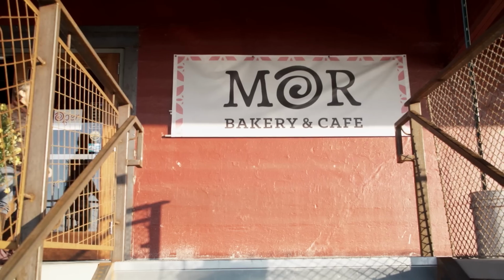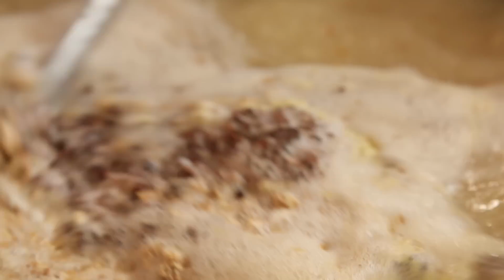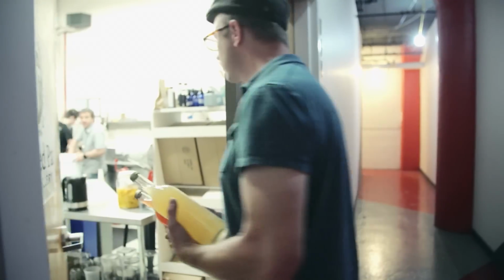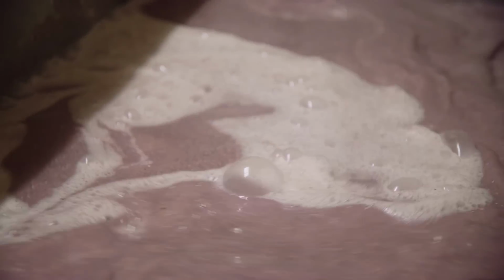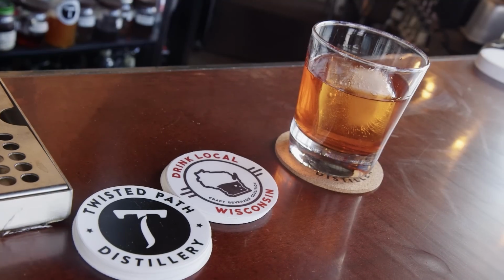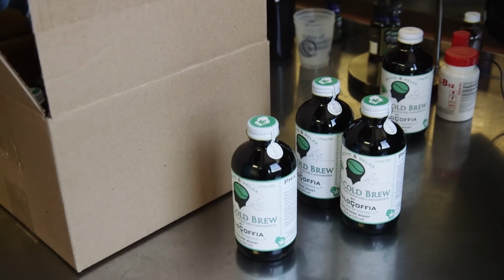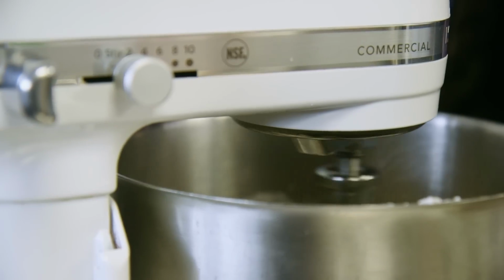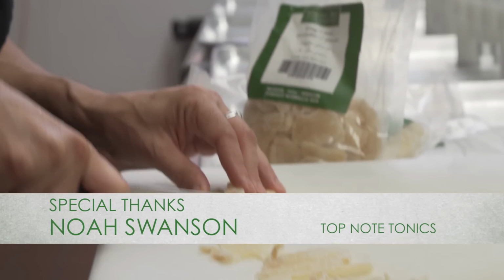Warehouse of Ideas | Lincoln Warehouse | Wisconsin Foodie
In this episode of Wisconsin Foodie, we visit a Milwaukee warehouse that has found a second life as a creative hub for food and drink innovators. Johnny Ferrell of PhiloÇoffia (pronounced “fill-le-sof-ee-ah”) takes coffee to new highs with barrel-aged beans and his CBD infused cold brews and espresso. Down at Mor Bakery and Cafe, Traci Morgan-Hoernke cooks up gluten-free artisan goodies sure to satisfy the cravings of Celiac sufferers and sweet-tooths alike. Next, we are introduced to Mary and Noah of Top Note Tonic as they boil a new batch ginger beer. The entire episode wraps up at Twisted Path Distillery where owner Brian Sammons mashes organic grains into imaginative spirits before inviting the other warehouse tenants to his bar for a celebration of experimentation.

Director - Arthur Ircink
Camera - Dan Peters, Nelson Schneider, Sam Kersebet
Editor - Ryan Sarnowski, Nelson Schneider
Colorist - Nick Eason
Production Assistant - Sam Kersebet
Voiceover - Jessica Bell
Special Thanks - Mary Pellettieri, Noah Swanson, Brian Sammons, Johnny Ferrell, Traci Morgan-Hoernke, Garry Denny, Tom Micksch